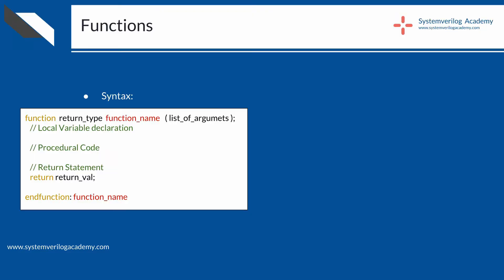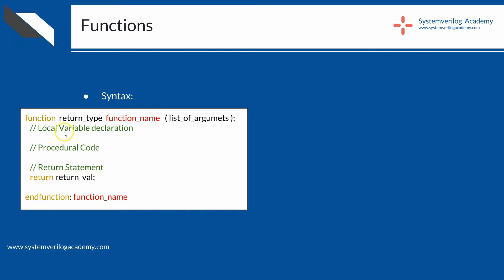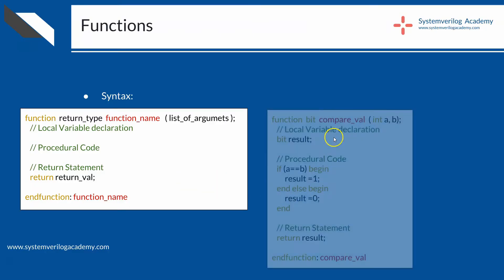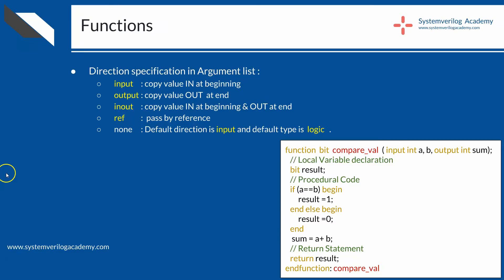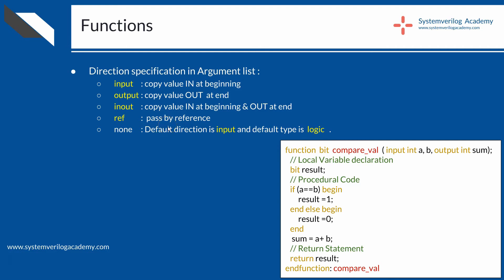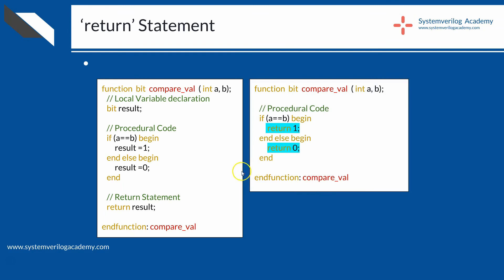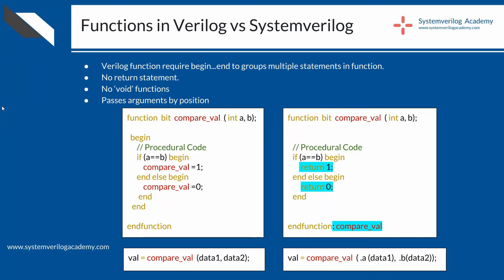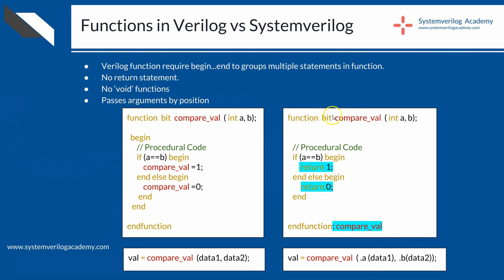Systemverilog Function: Example and Syntax : Comparison of Verilog & Systemverilog Functions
Functions in Systemverilog . Difference between Verilog Function and Systemverilog Function.

7. Completer Udemy Systemverilog TB Courses for Free